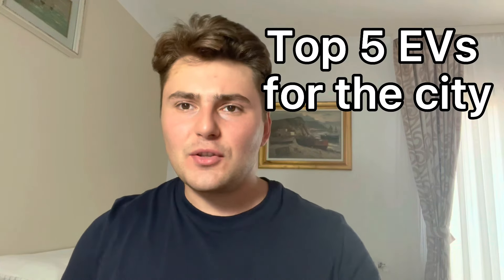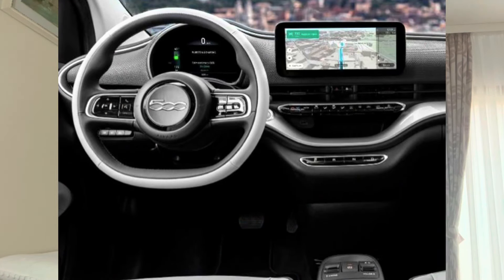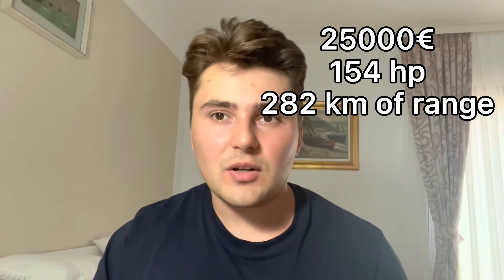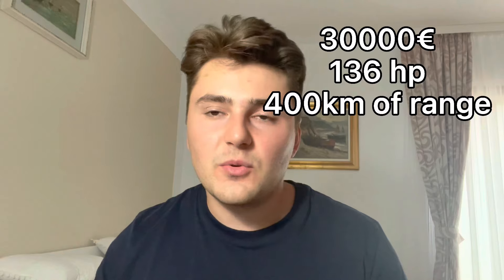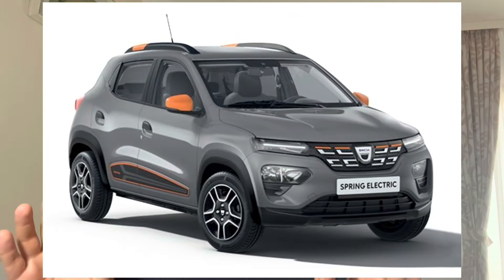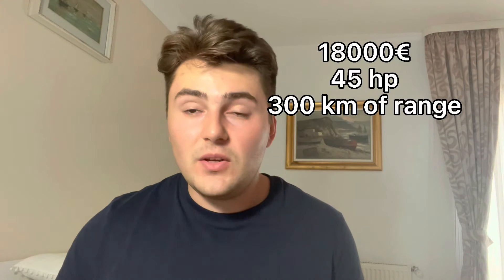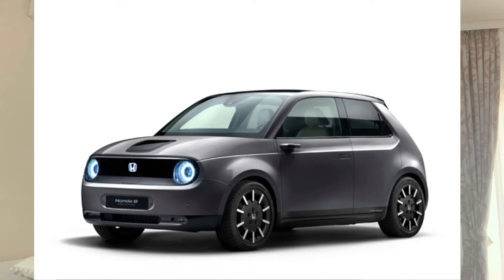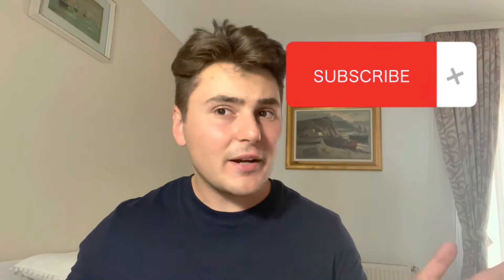Top 5 EVs | City 2021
Today I am going to present you the best EVs you can buy for the city driving. Enjoy !